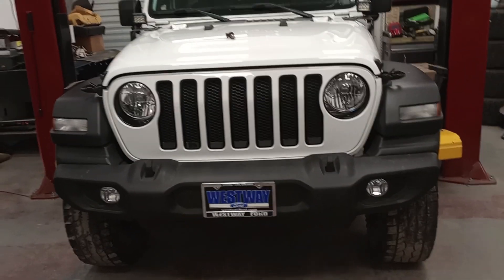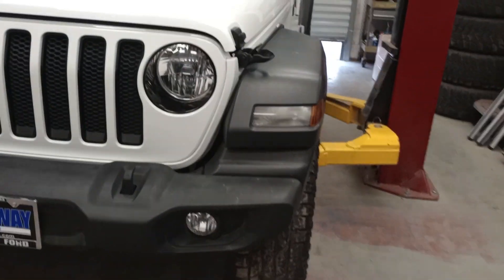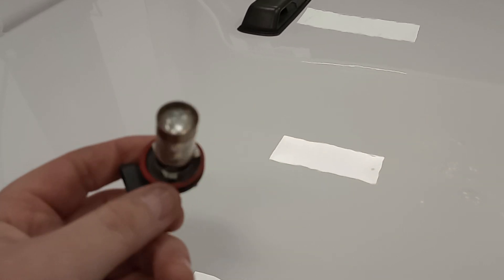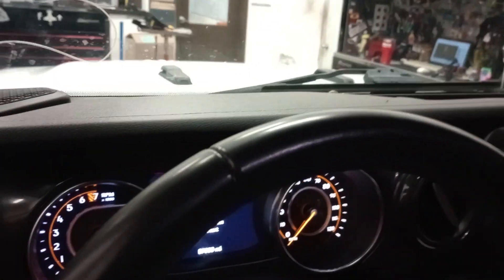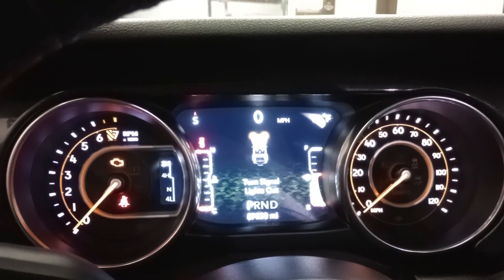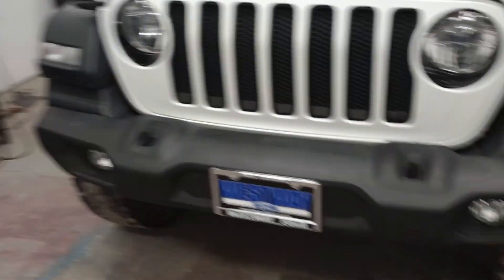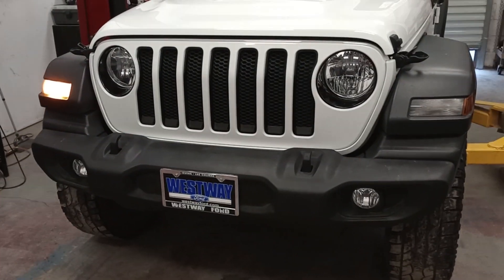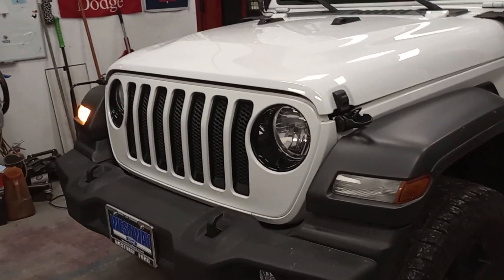Chrysler Dodge jeep ram possible hyper flash fix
Chrysler Dodge jeep ram hyper flash fast turn signal LED led bulbs